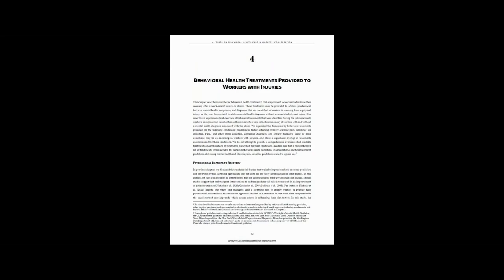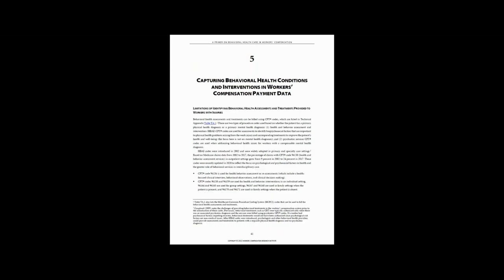A Primer on Behavioral Health Care in Workers’ Compensation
The COVID-19 pandemic put a spotlight on the importance of behavioral health. In particular, workers’ compensation stakeholders recognize that unaddressed behavioral health issues might delay a worker’s recovery and return to work and increase medical costs. This study helps to identify behavioral health issues in workers’ compensation and create a common language and understanding. It is based on interviews with workers’ compensation system stakeholders, including employers, insurers, labor advocates, and medical care providers.

For more information about this study or to purchase a copy, visit WCRI’s